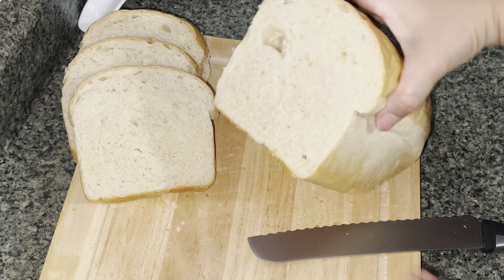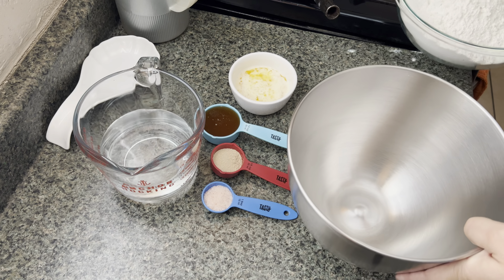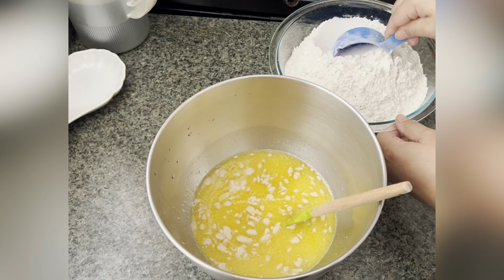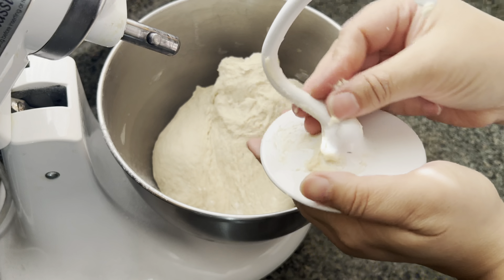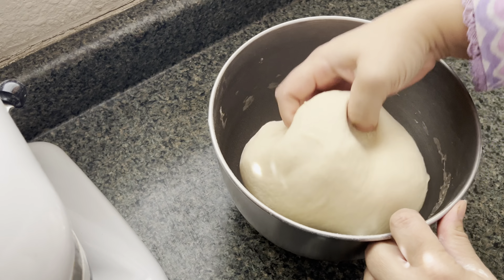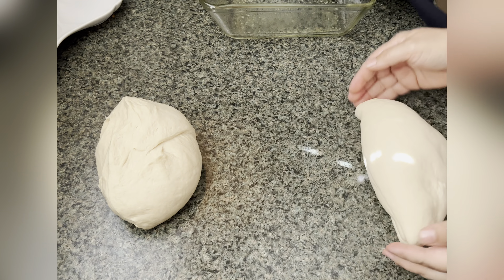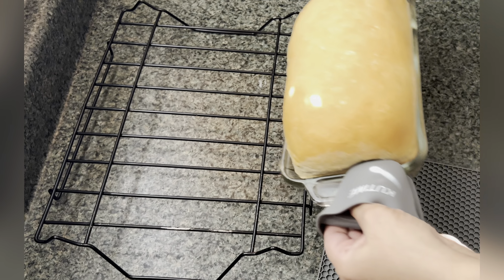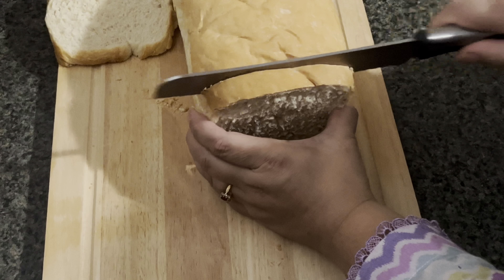Clean ingredients White Honey Bread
It’s considerably cheaper to make your own loaf of bread but that’s not the only reason I started making bread at home. It’s free of preservatives,made from clean ingredients. Just 5 ingredients that you probably have in your kitchen.

Ingredients for 2 loafs of bread

6 cups all purpose flour
1/4 cup honey
2 teaspoons salt
1 tablespoons yeast
1/2 stick butter
2 cups water.